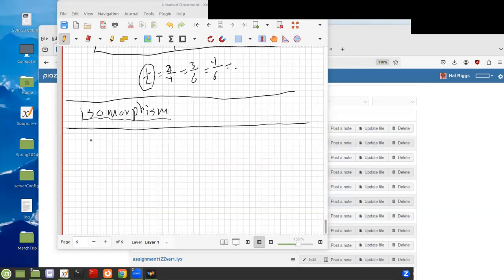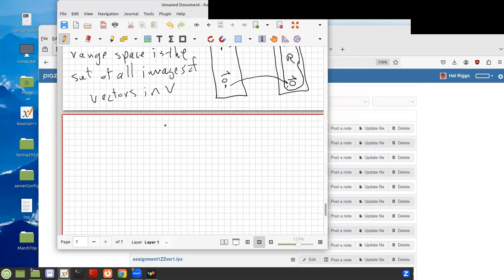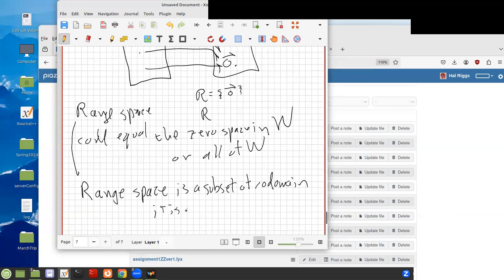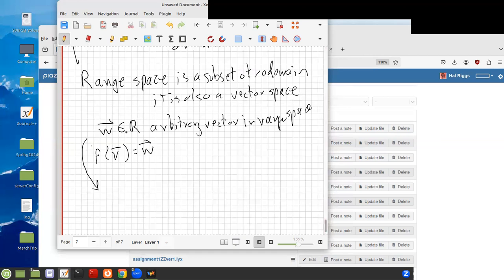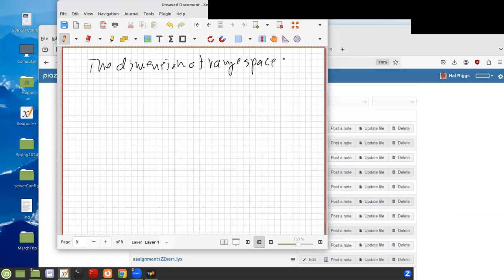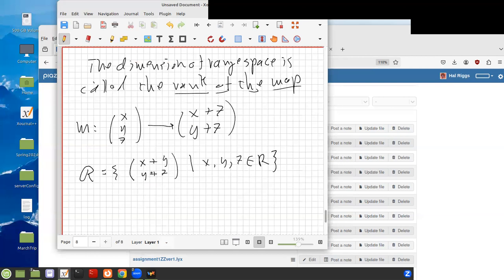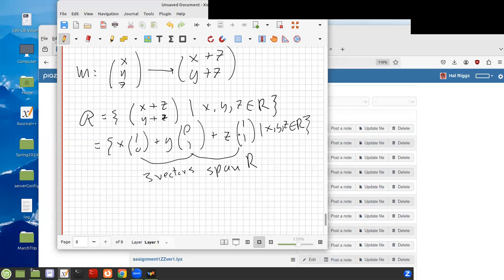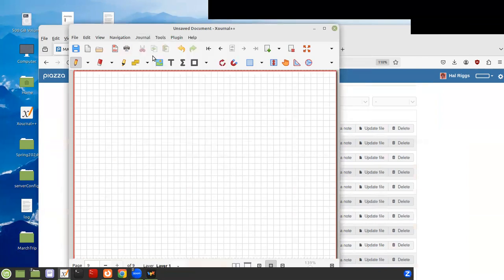MA210Mar29B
Linear MapsB:   range space and rank